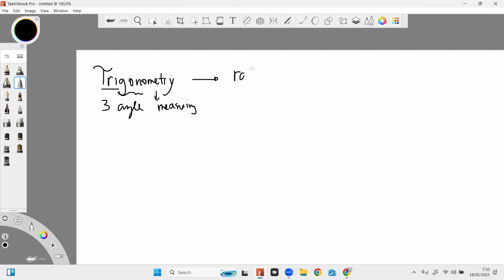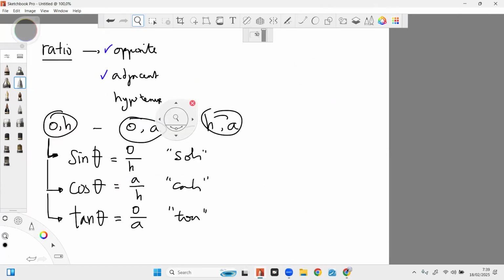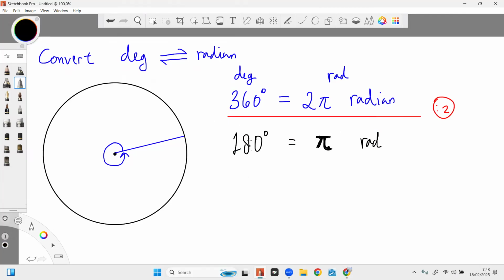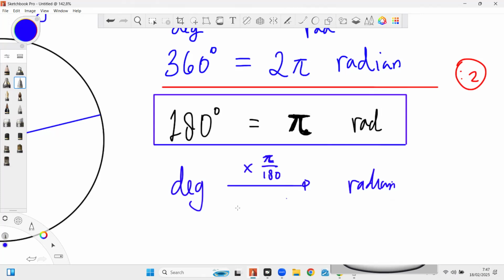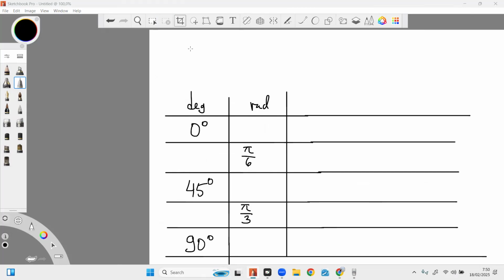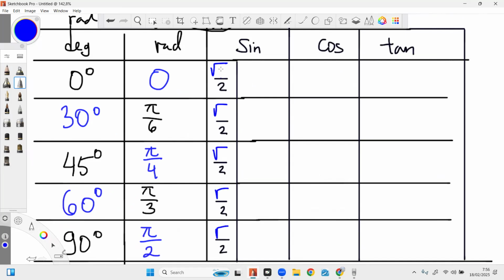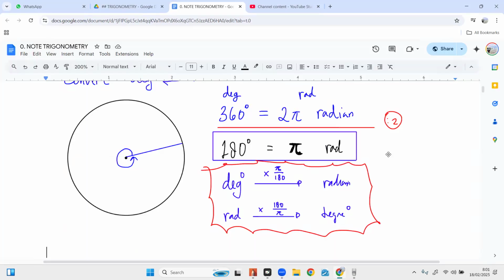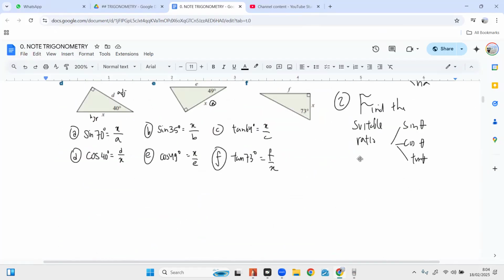SEC 4 BASIC OF TRIGONOMETRY